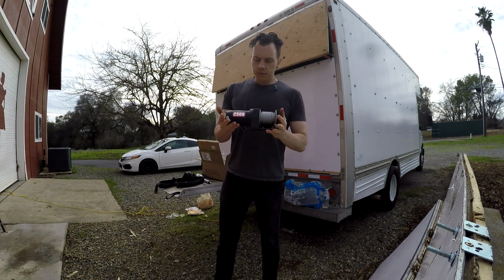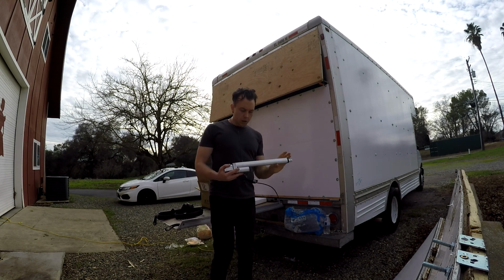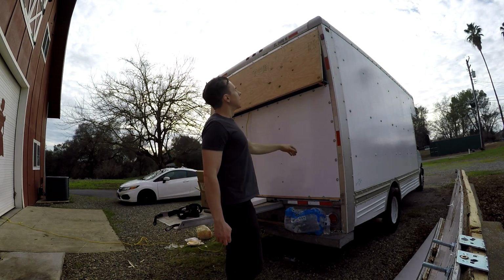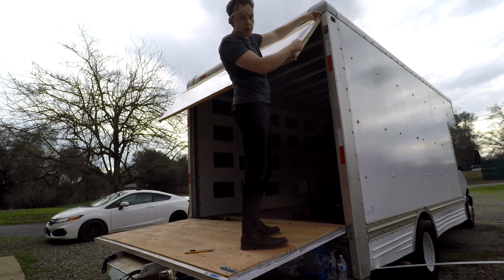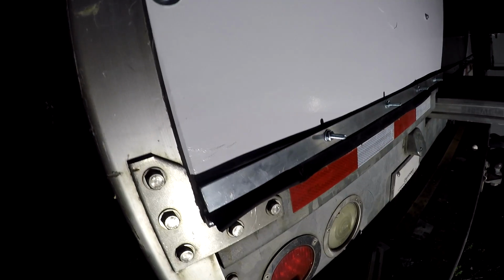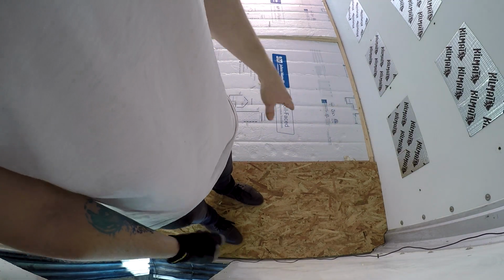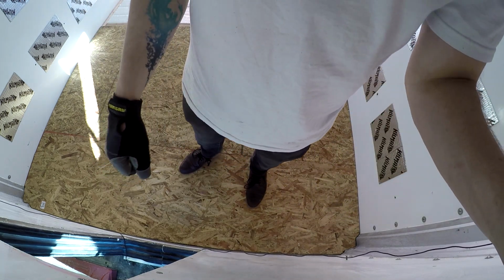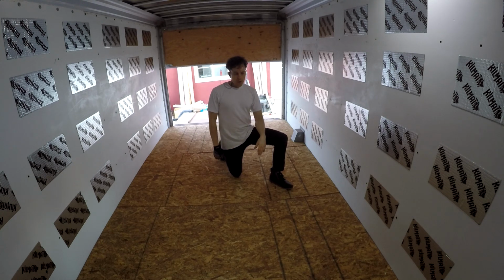Box Van Truck Tiny Home Conversion #4: Subfloor and Vinyl Wrap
Converting my 17' Uhaul box van/box truck into a mobile tiny home.

In part 4, I wrap my custom door with vinyl to match the rest of the truck and increase the stealth rating. I also add some weatherproofing to the door and install the subfloor within the box.

Here's the wrap I used:

Follow my build, ask questions and get early access to vids